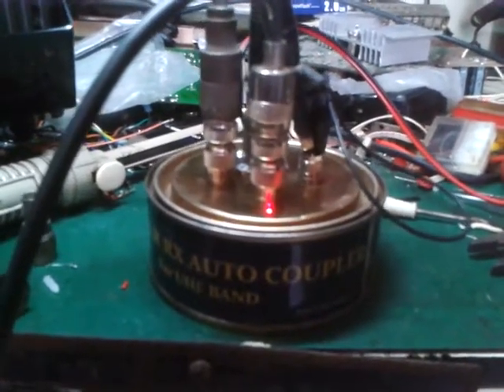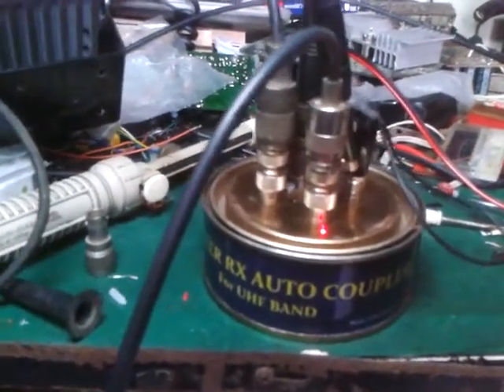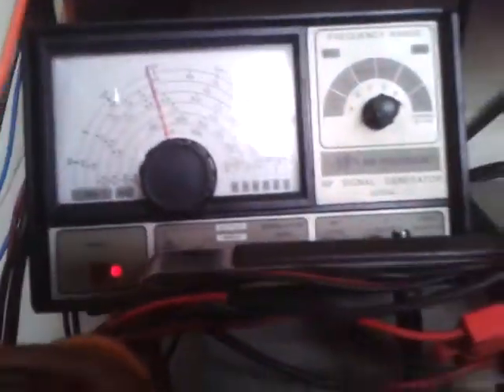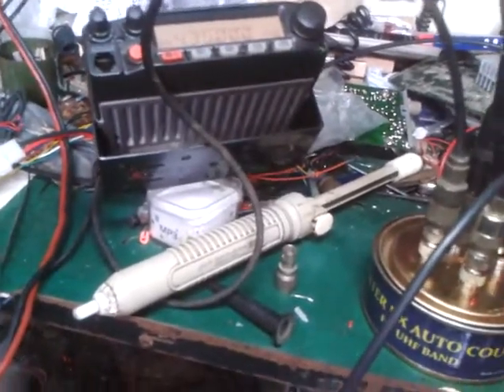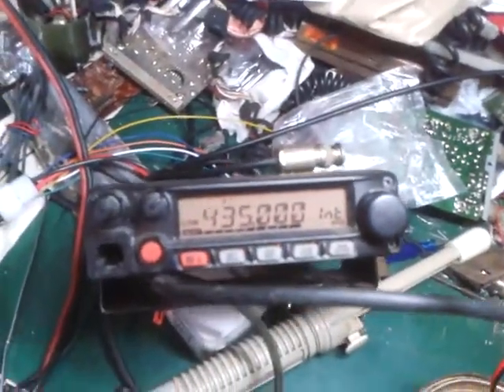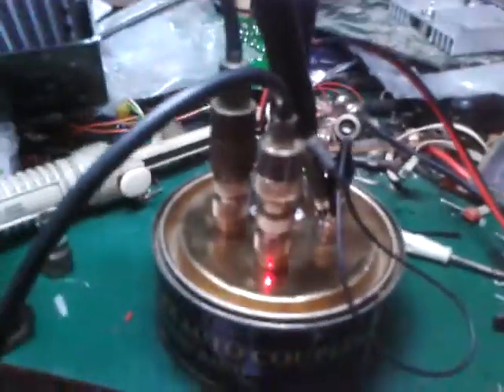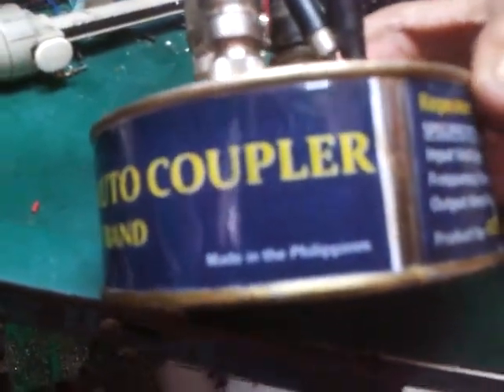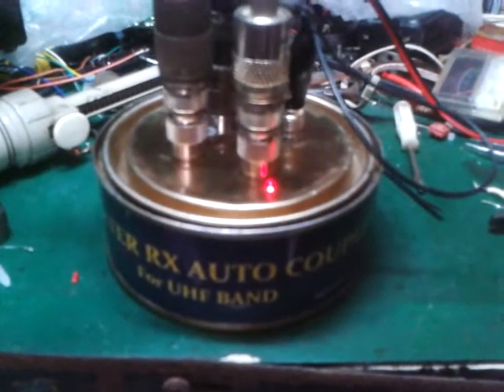4F1KJA Repeater RX Auto Coupler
Preview of Repeater RX AUTO COUPLER application and operational effectivity of the amplification gain of RX Sensitivity... ask Mr Google if they have this concept... 73 de 4F1KJA